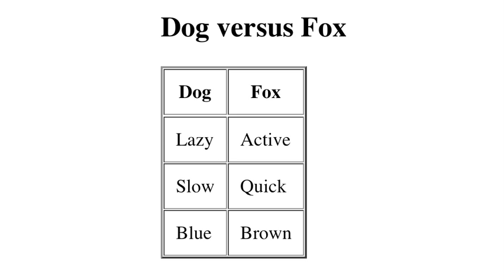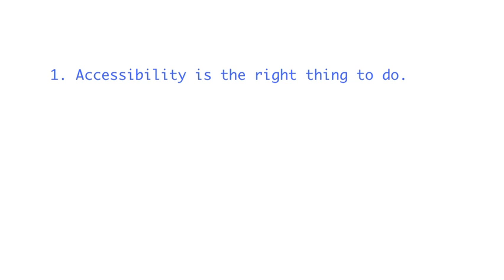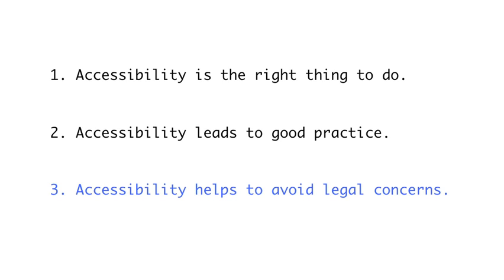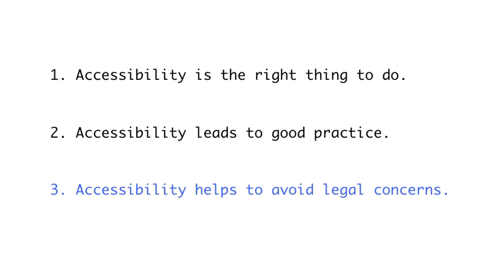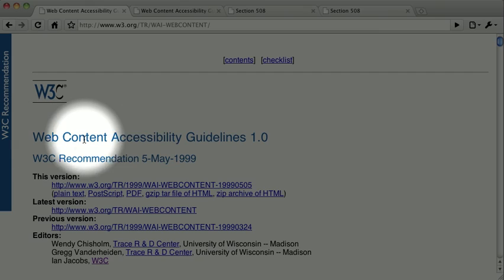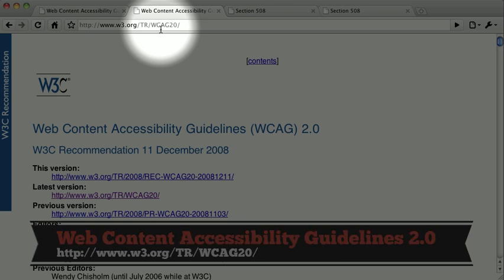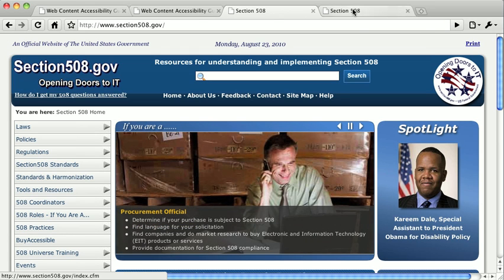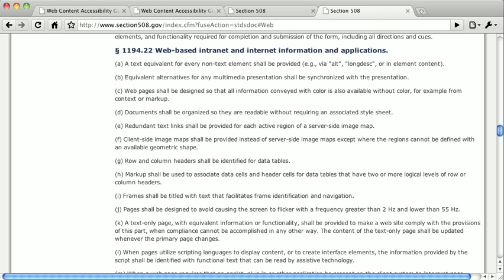Accessibility: Fundamentals: Introduction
In this video, you'll get a brief introduction to web accessibility and learn about the organizations that set accessibility standards. You'll also find out why accessibility is important to the health of the web.